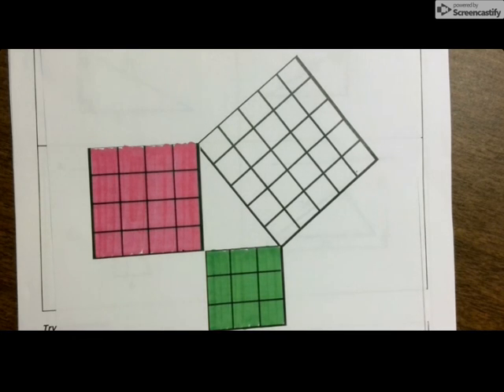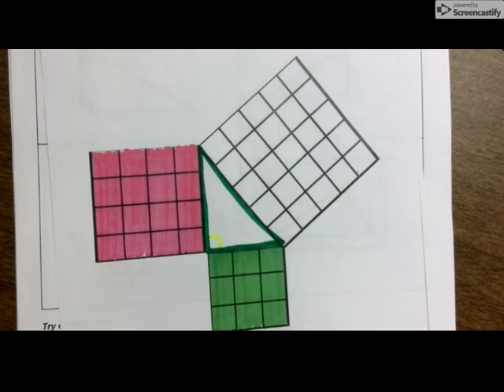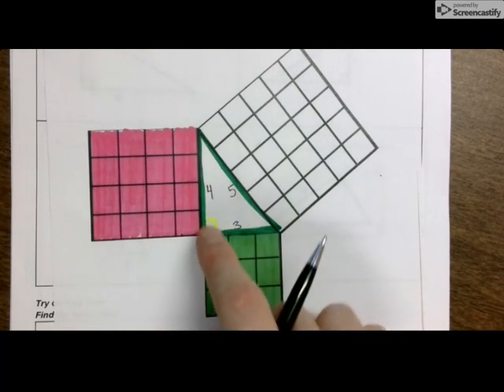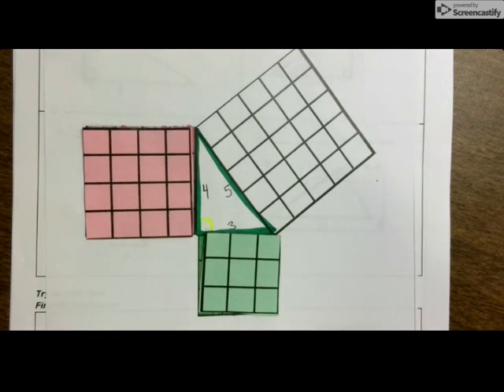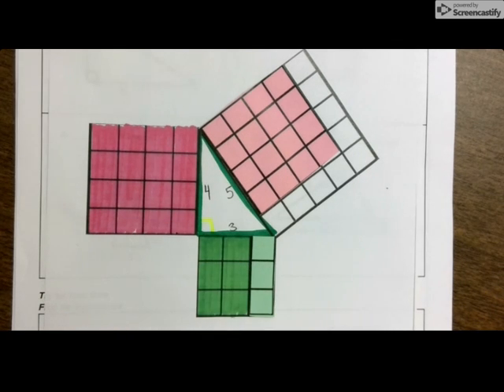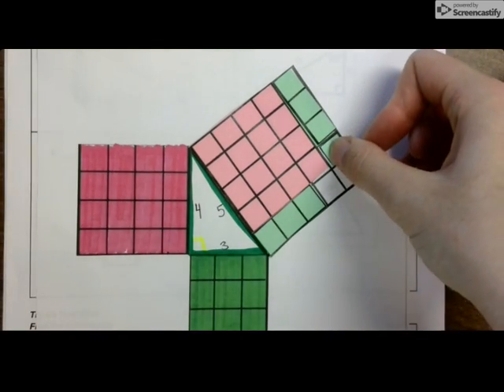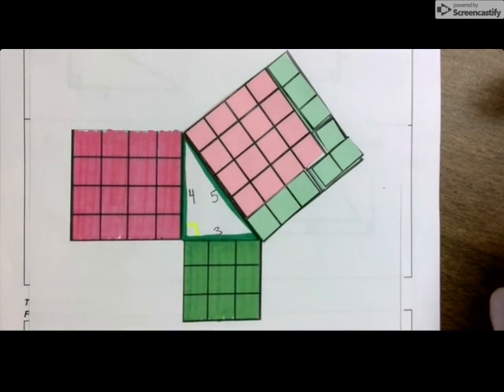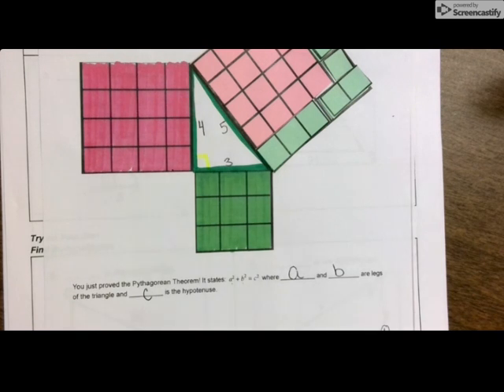Untitled: Jan 14, 2020 2:41 PM